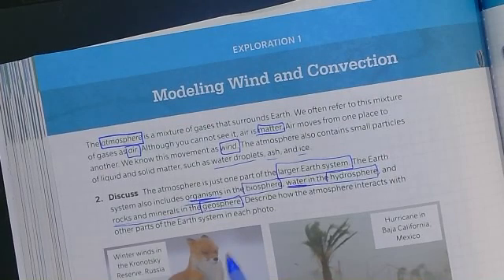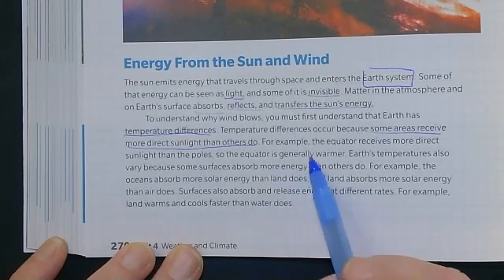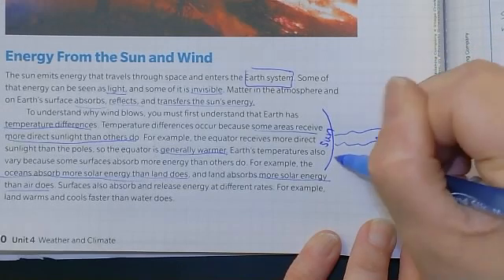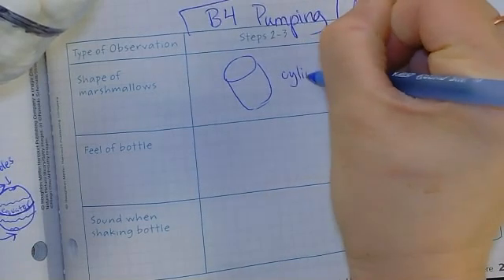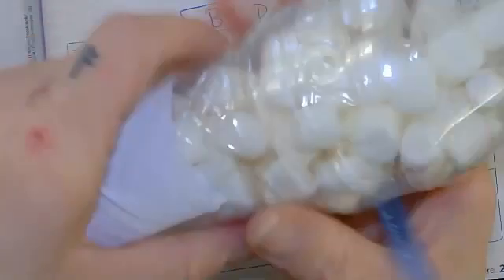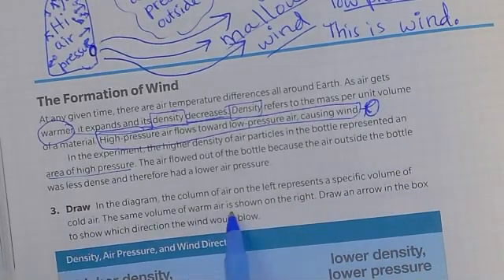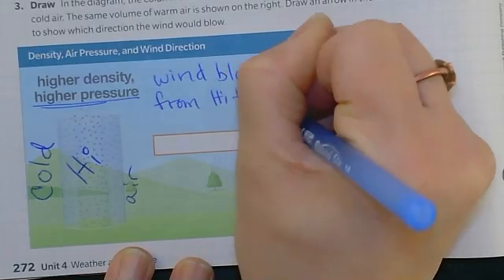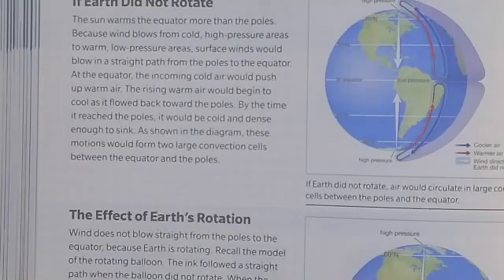Textploration Pg 270 273 WIND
This is a read-along video of pages 270-273 in the 6th grade HMH textbook.  It includes a demo of adding pressure to air molecules.